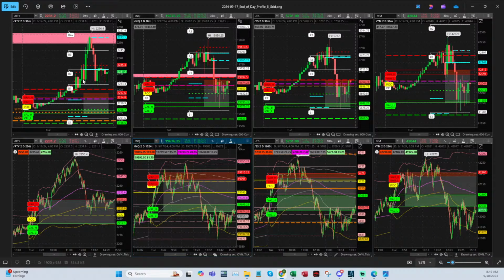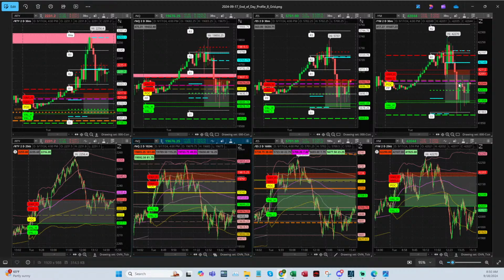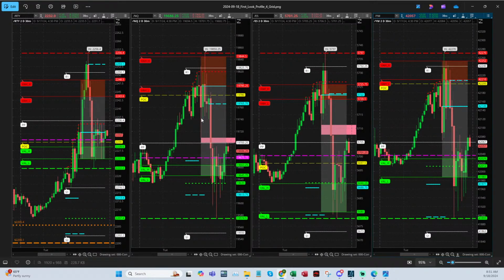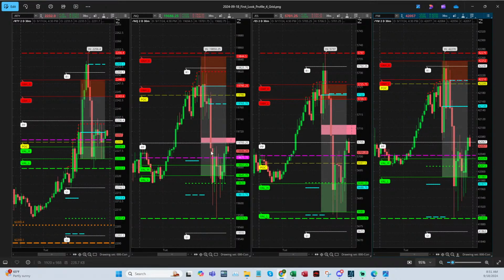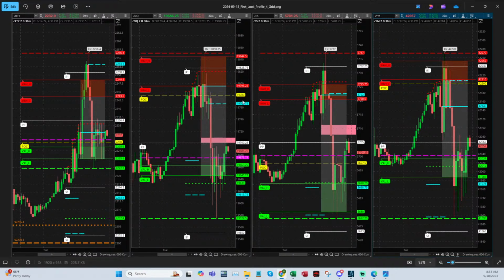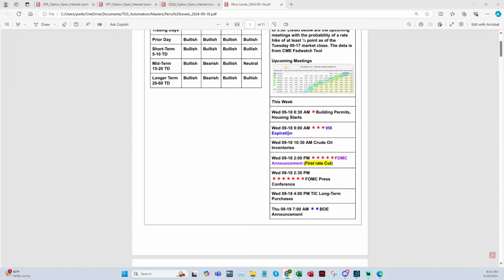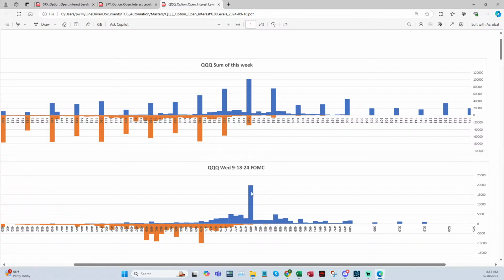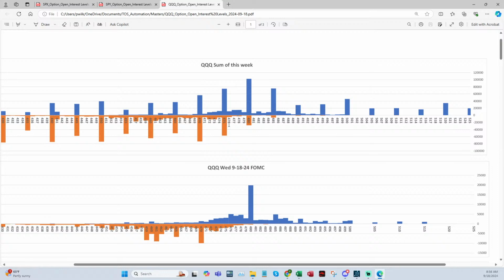FOMC with a VIX expiration, before and after 2PM ET 09-18-24